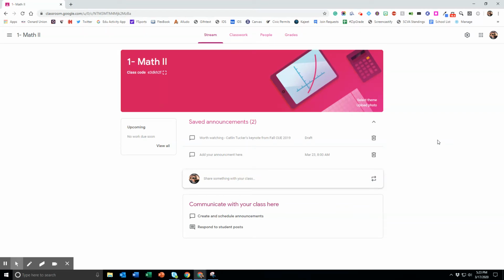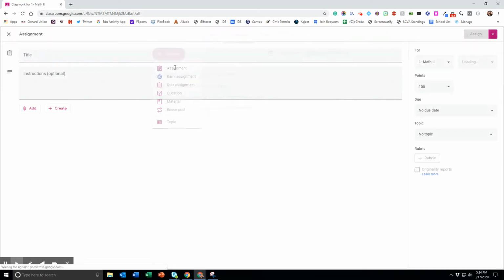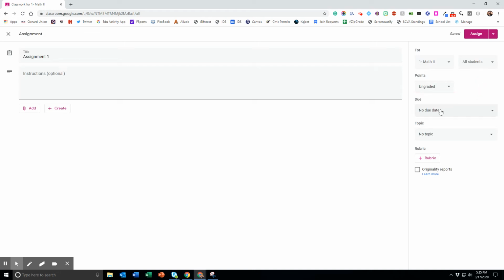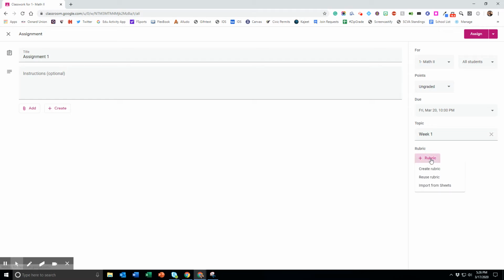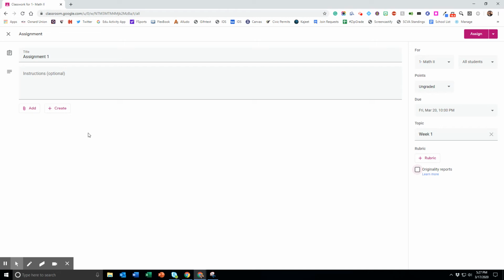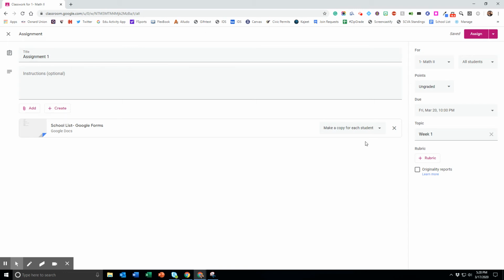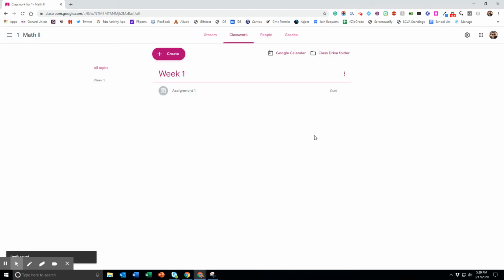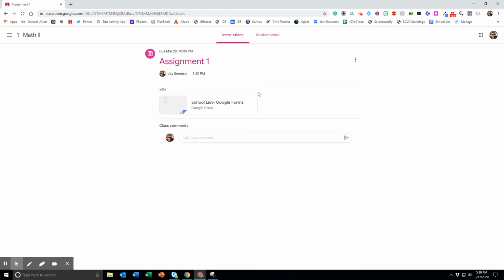Google Classroom: Giving Assignments